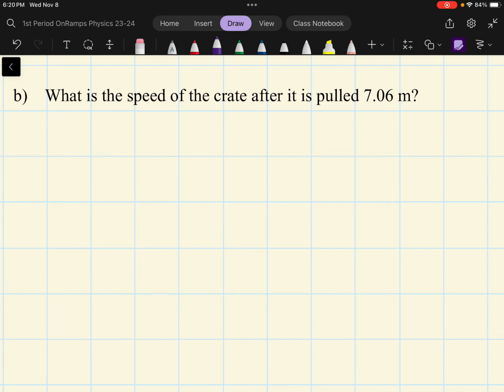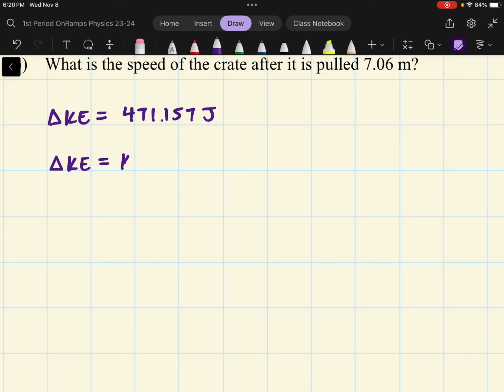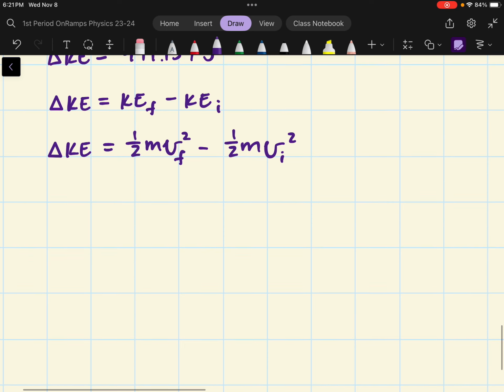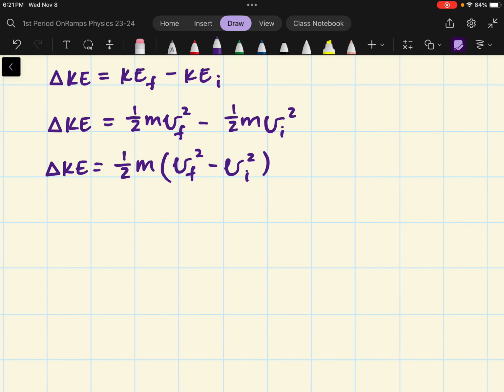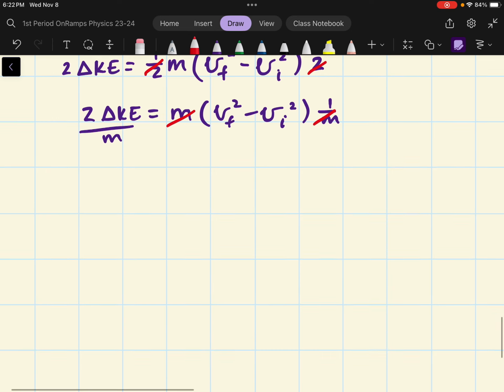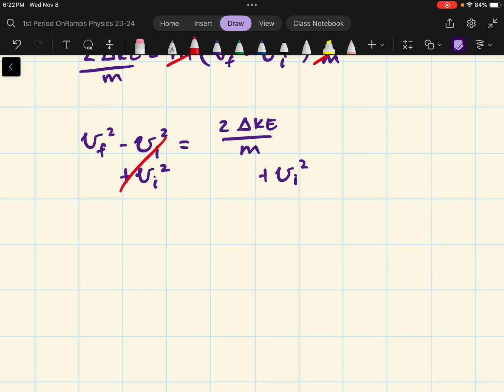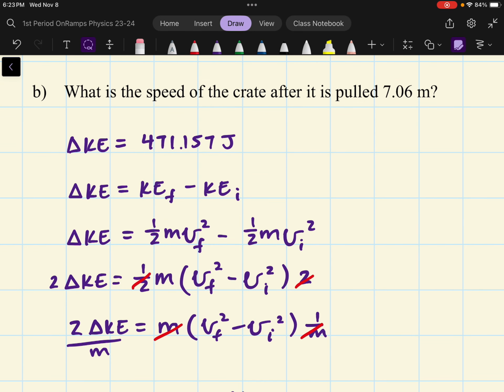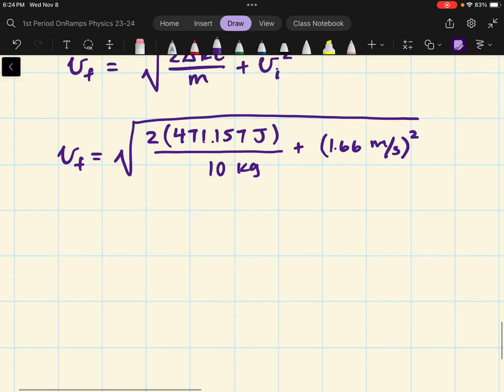Crate on an Incline Part 3 (Work-Energy Theorem)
In this video, we apply the work energy theorem by accounting for all conservative and nonconservative forces. We also discuss how to find the angle used in the formula for work.